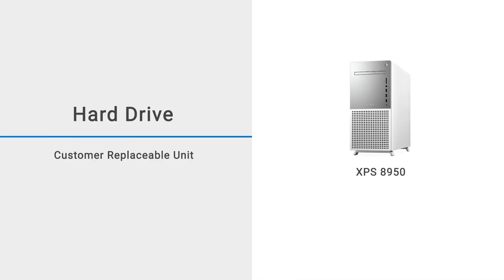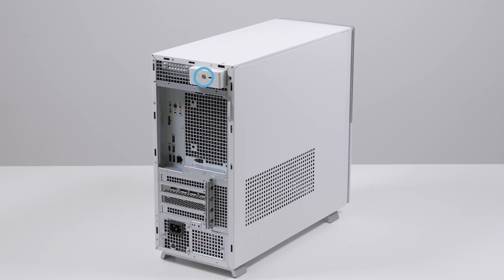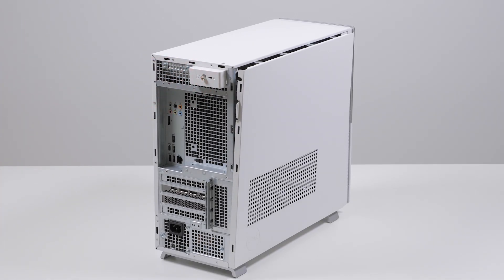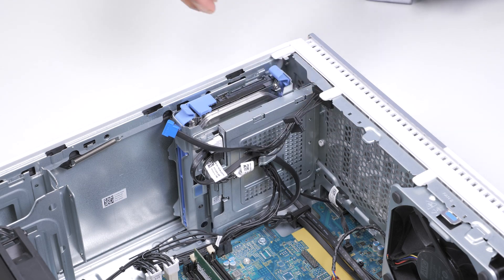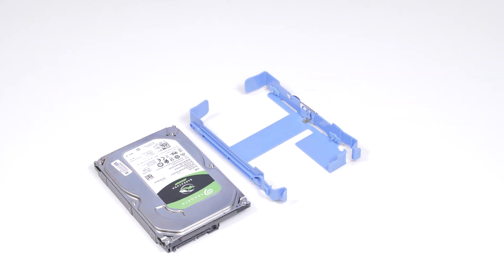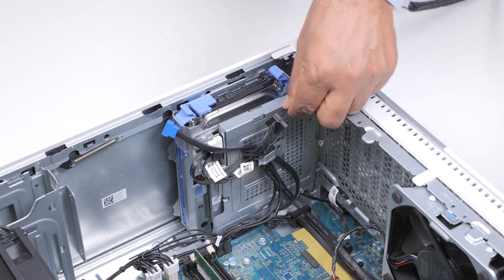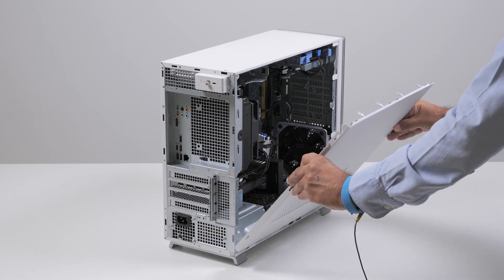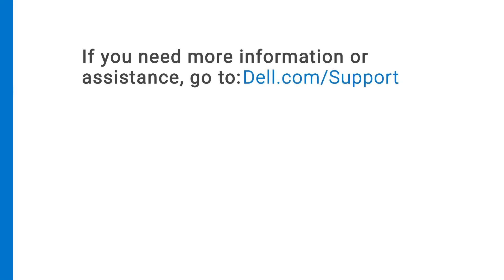How to replace the hard drive on the XPS 8950 | Dell India